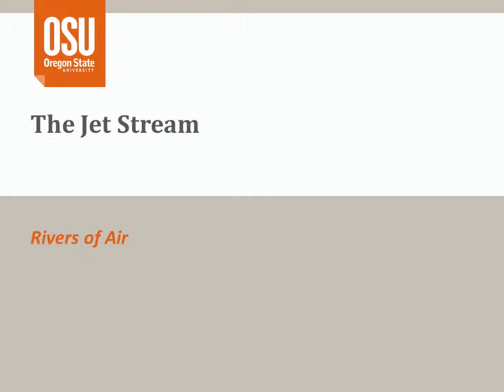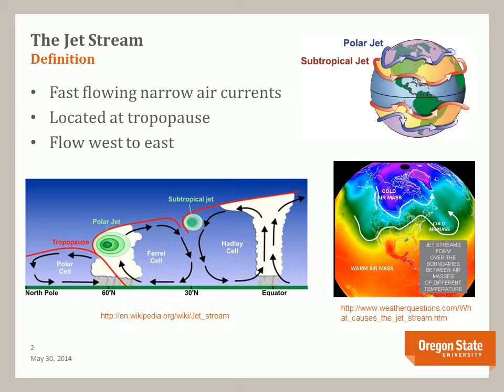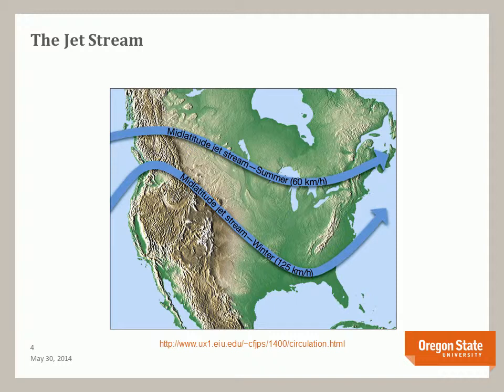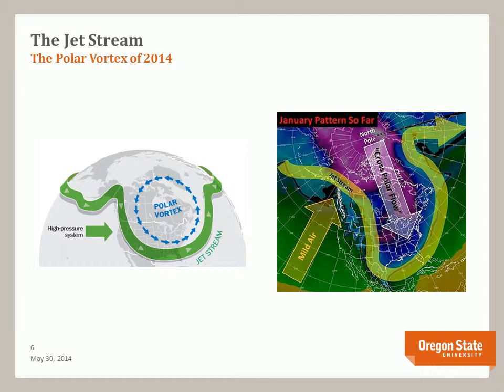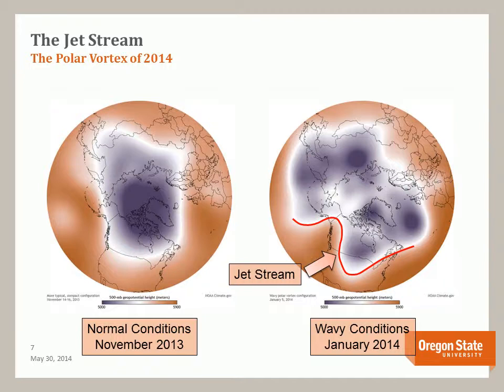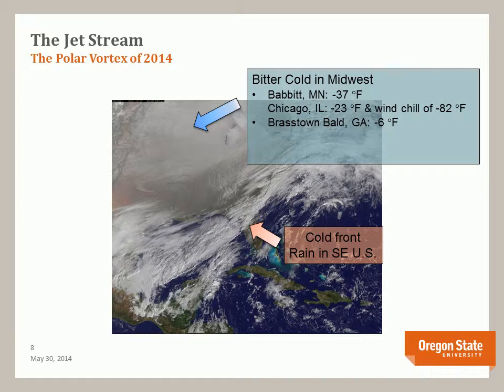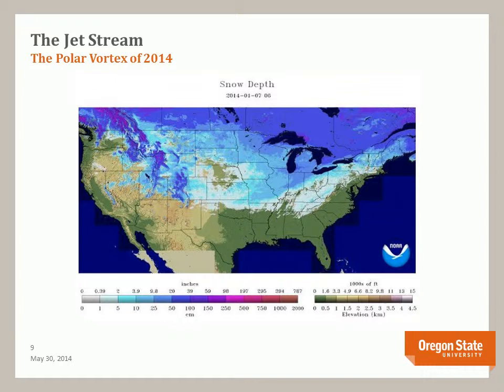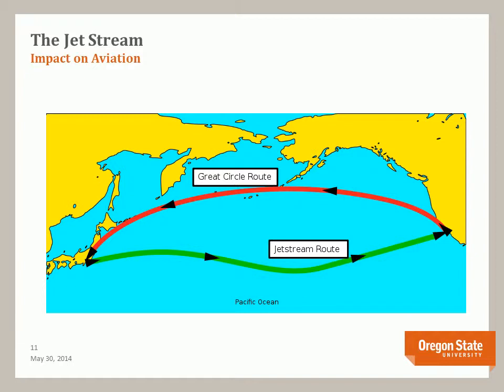SED541 Jet Stream Lecture